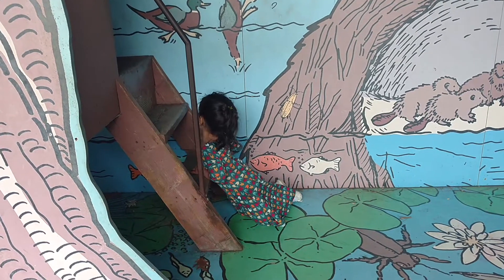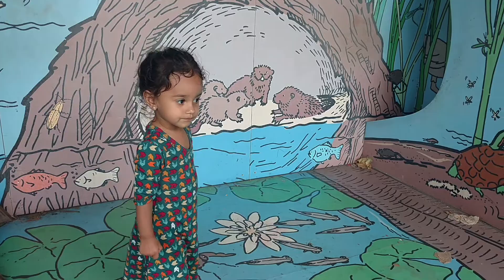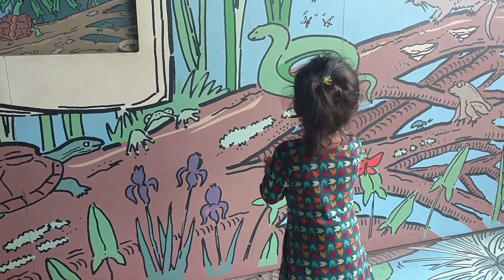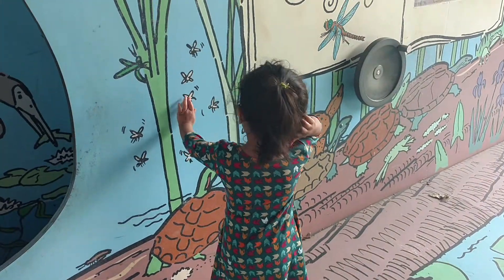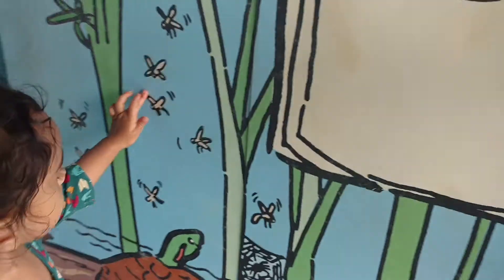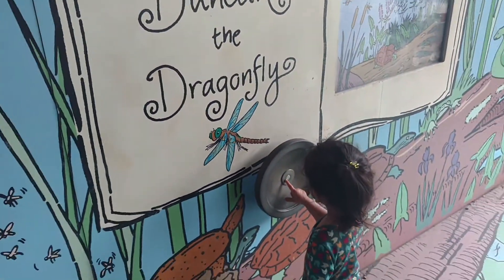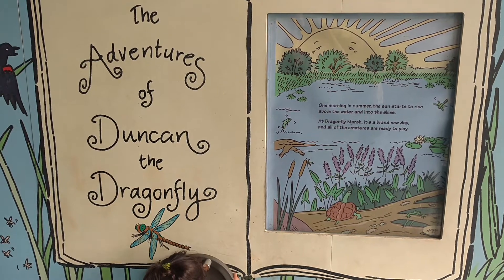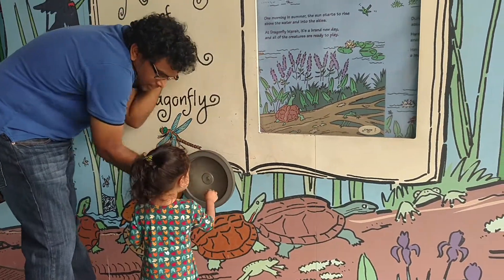Mosquito Marsh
Mosquito Marsh at the Zoo.